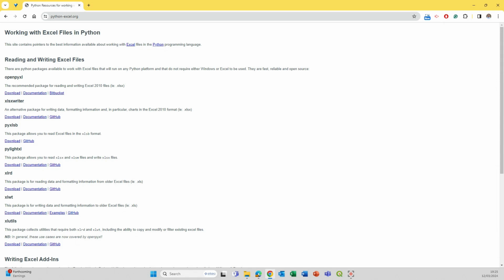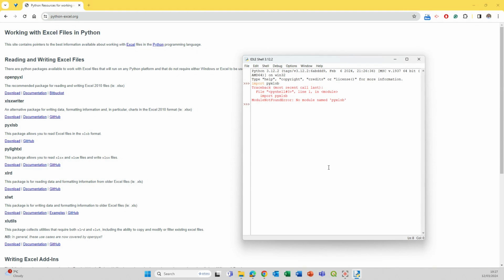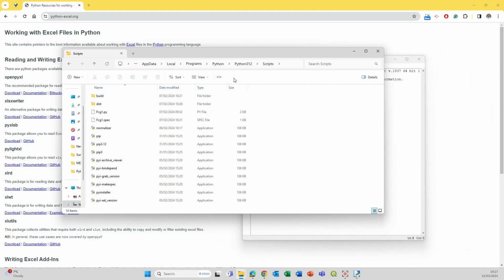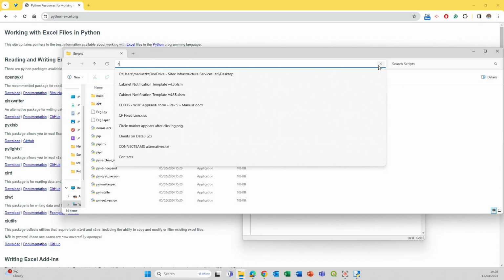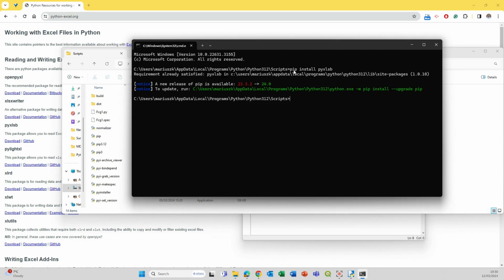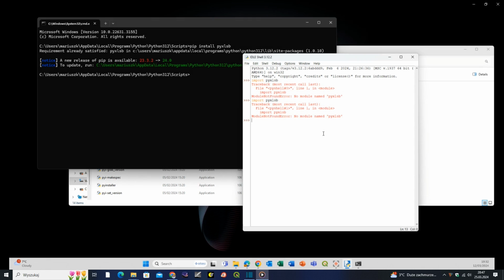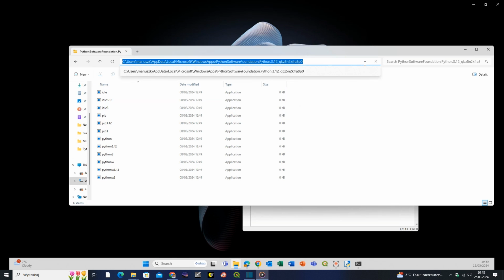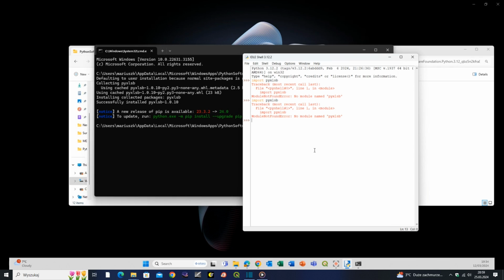Idle Python module installation on Windows 11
The tutorial runs you through the installation of the Python module via IDLE Python software on Windows 11, which seems to be slightly different than on Windows 10.